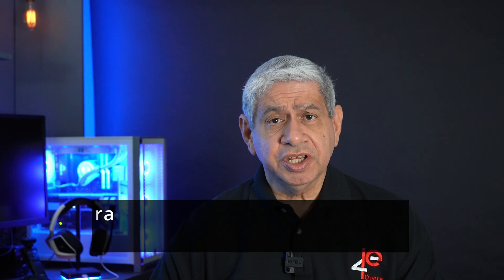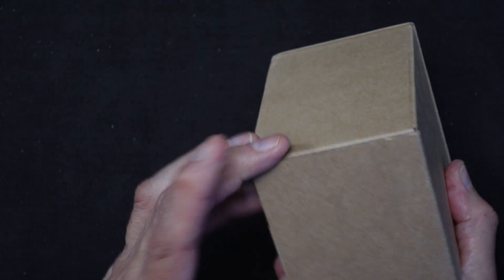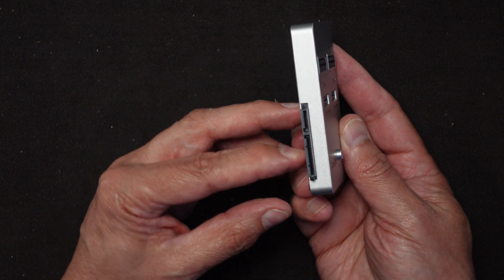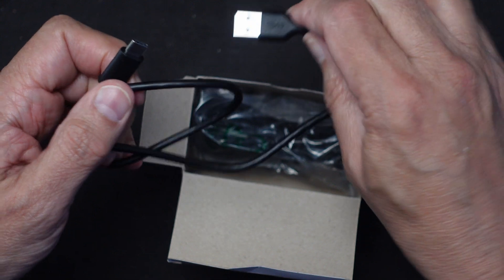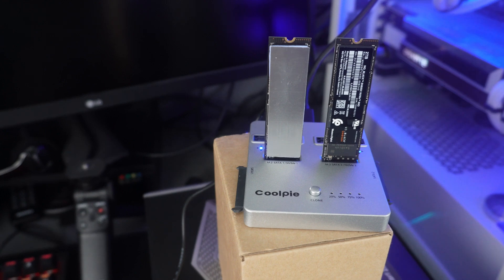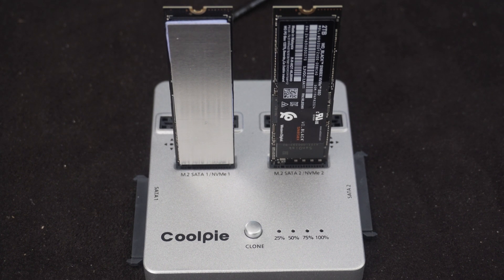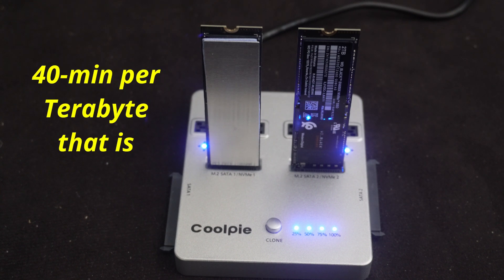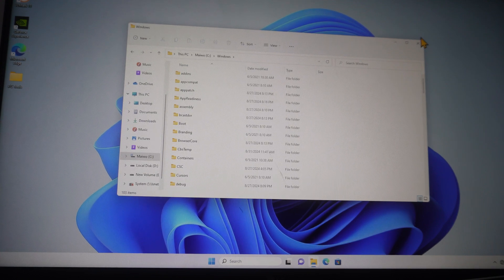Coolpie Stand-Alone Disk Cloner Review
This video is a review of the Coolpie Stand-Alone Disk Cloner.  It functions as a cloner and a dual-USB Disk hub, support M.2 NVMe drive, mSATA, and 2.5/3.5 SSD and Hard disk drives.  It is able to clone between different form facts as long the destination drive is the same or larger capacity as the source drive.

    0:00 Introduction to the Coolpie Stand-Alone Disk Cloner
    1:43 Package opening of the Coolpie Stand-Alone Disk Cloner
    4:46 Cloning a pair of 4th Gen M.2 drives with the Coolpie Disk Cloner
    7:32 Testing a disk drive cloned with the Coolpie Stand-Alone Disk Cloner
    8:20 Booting a Coolpie cloned drive into its cloned operating system
    8:42 Concluding the Coolpie Stand-Alone Disk Cloner Review

    NVME/SATA 3-in-1 SSD Cloner, Coolpie CR311 Offline Clone M.2 Cloner, USB3.2 Gen2*2 20Gbps M.2 Reader, Supports Size for M.2 NVME/SATA、mSATA、SATA 2.5''SSD/HDD、3.5'' HDD